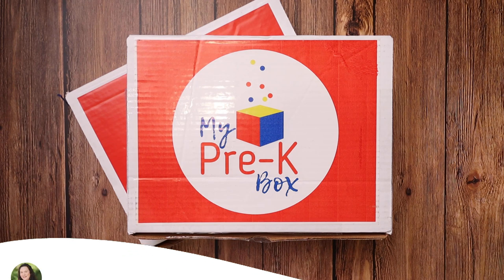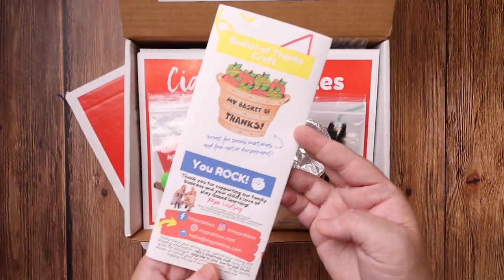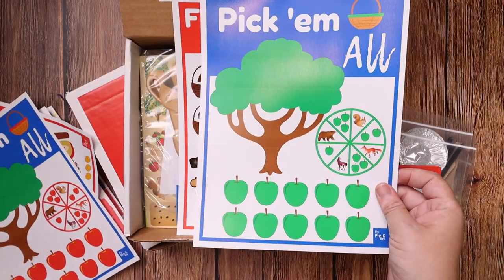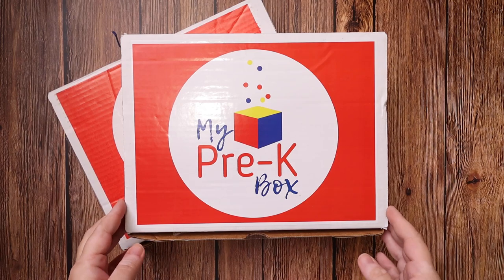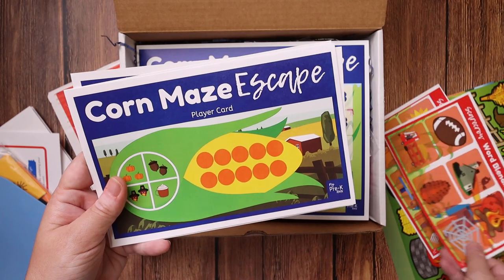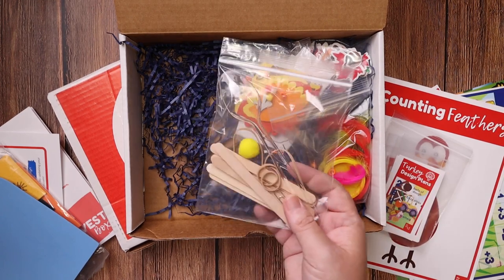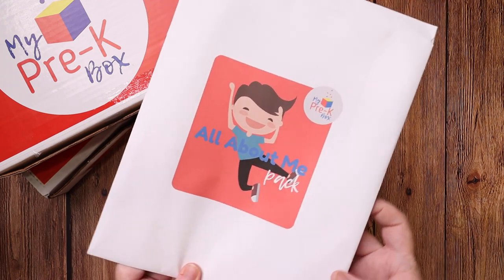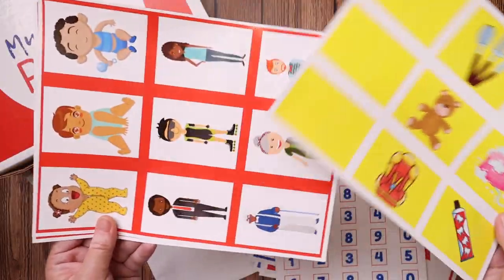Homeschool Subscription: My Pre-K Box Unboxing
Peek inside the My Pre-K Box. I am showing you inside the Apple and Harvest boxes. Each month's box is filled with early childhood educator and mom-created thematic play-based learning. You'll find multiple pre-kindergarten math and literacy games, a craft, and sensory play! You'll also find all the fun learning tools to go with it!